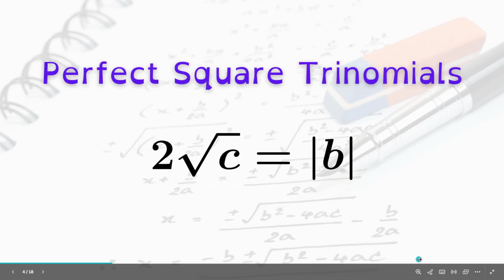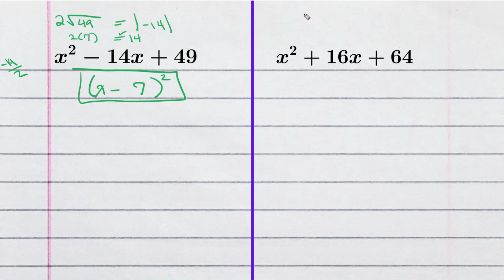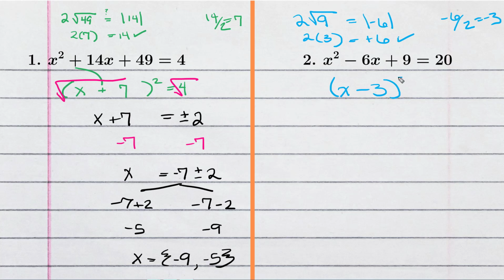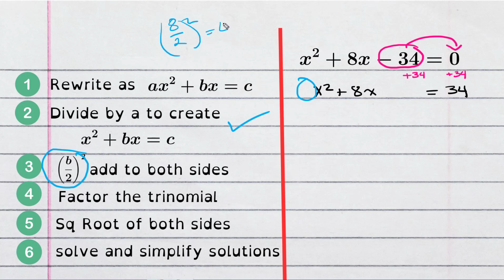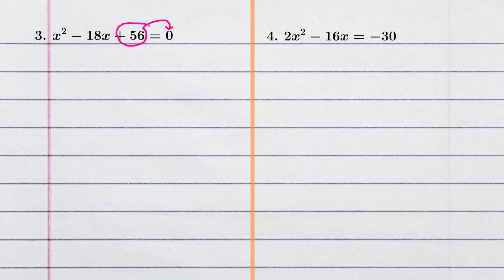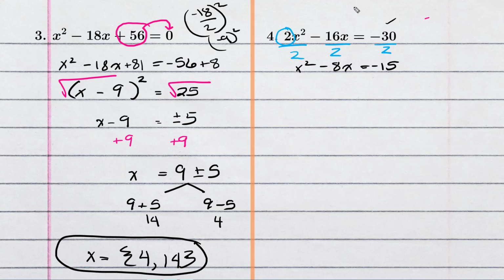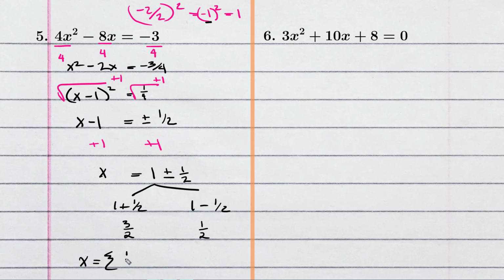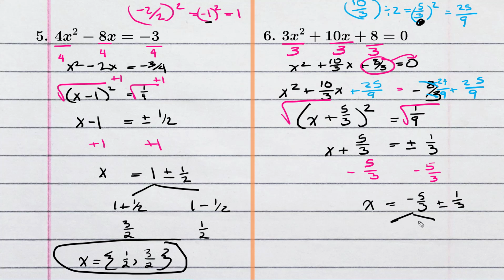U4L7 Solving quadratics by completing the square part1